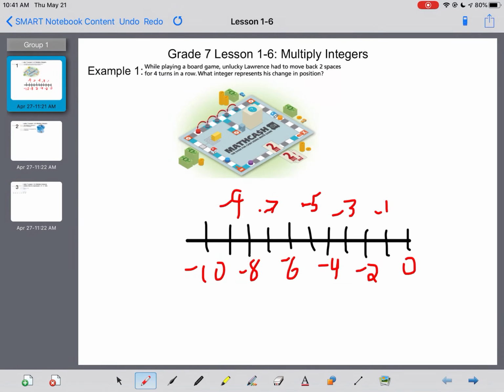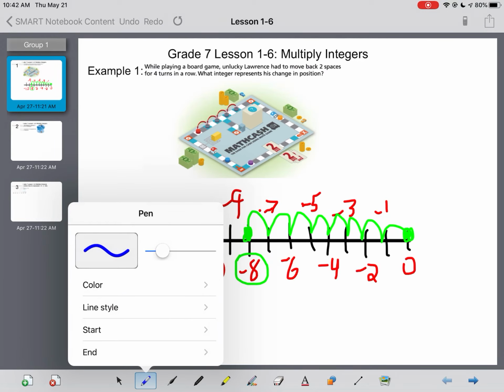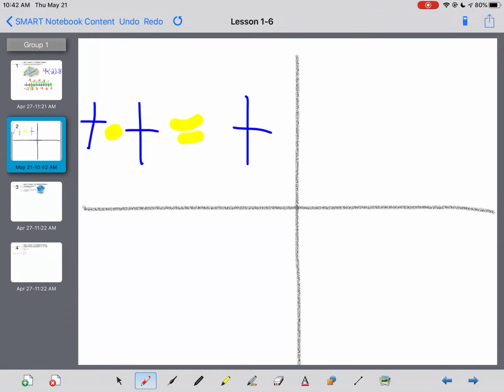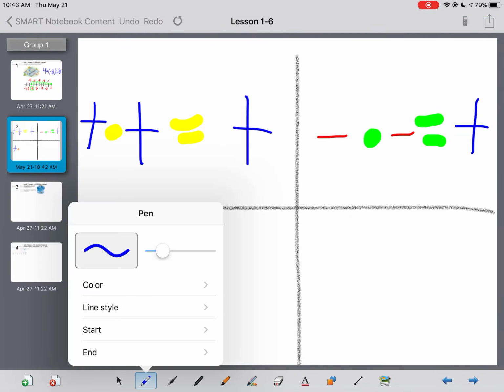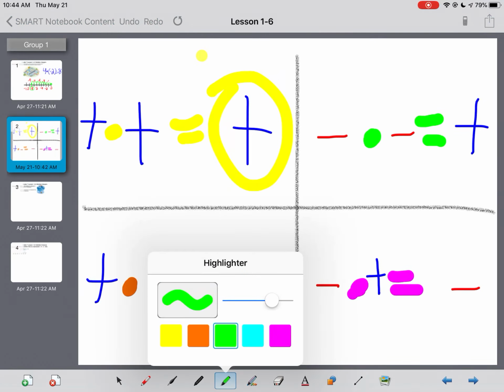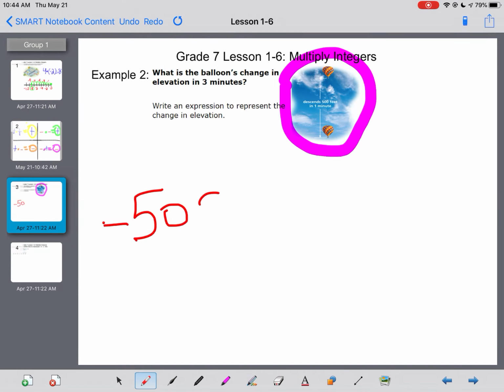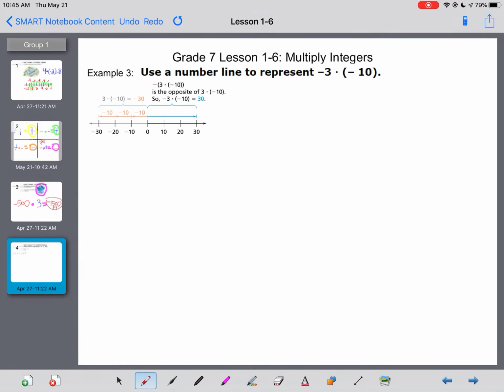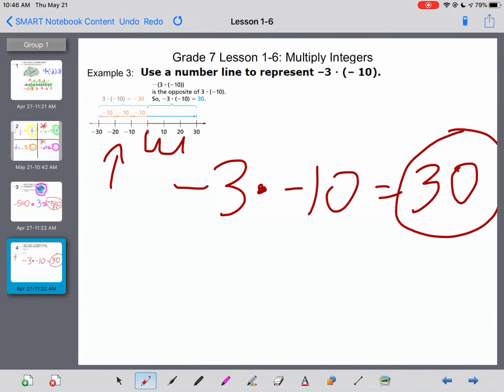Lesson 1-6 (7th Grade)